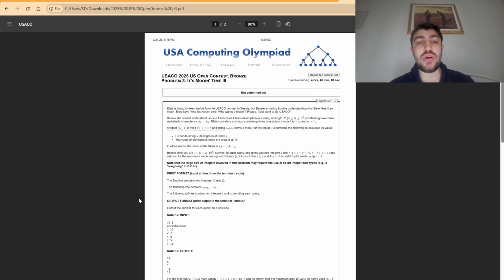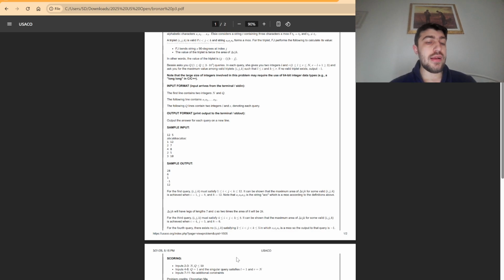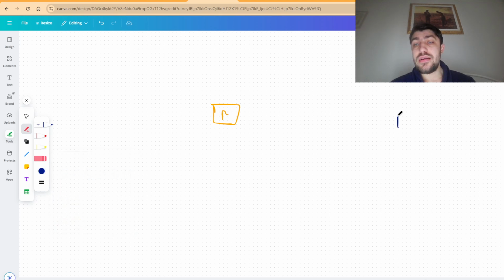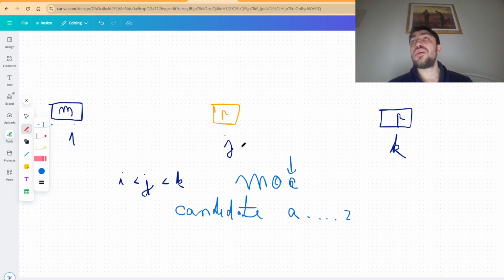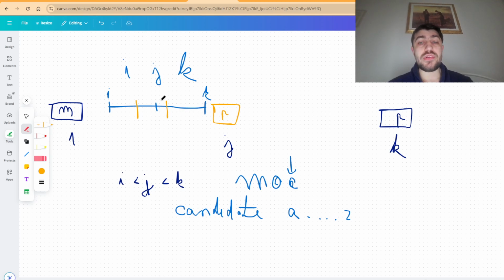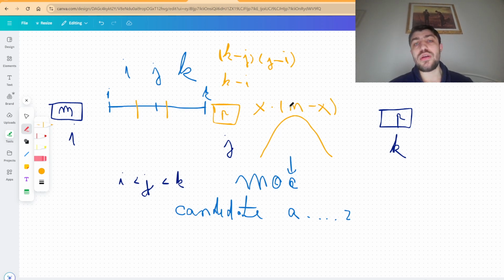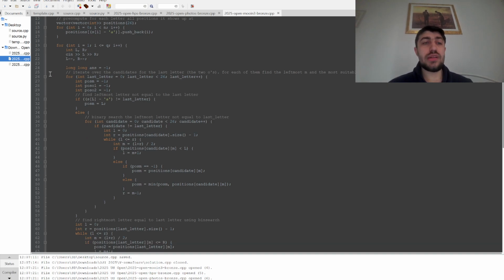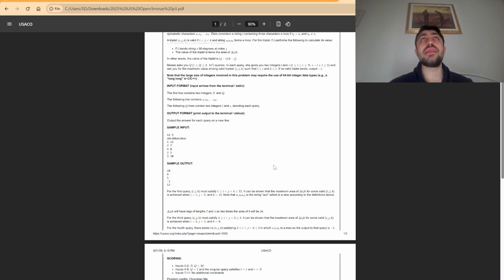USACO US Open 2025 Bronze Problem 3 - It's Mooin' Time III - Solution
Here I am going to present the solution for the third problem from the US Open 2025 USACO Bronze Contest, a problem where for each query and each candidate letter for the moo, we will have to deduce using binary search the optimal positions for the three letters forming the moo. Precomputing the positions for every letter is essential, together with a clean implementation.